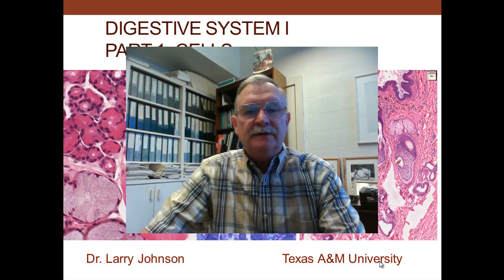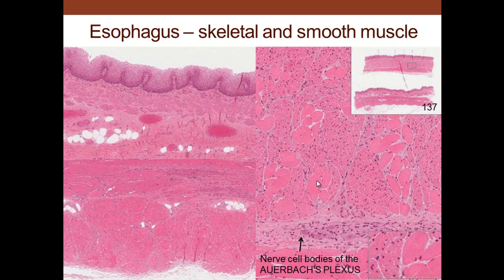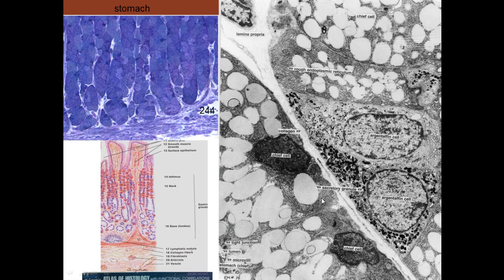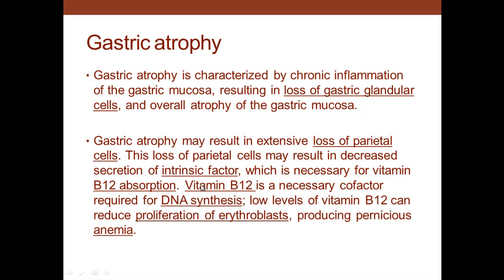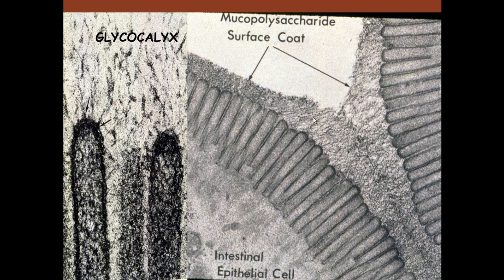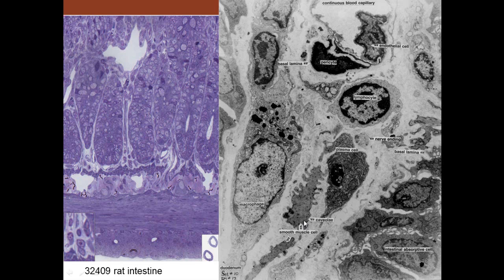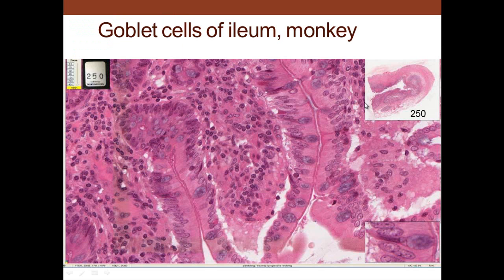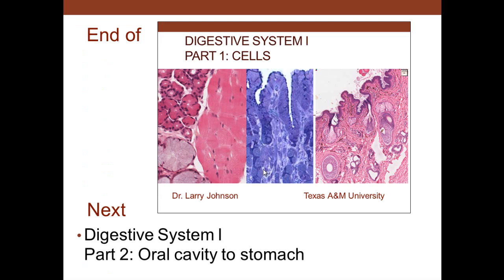13. Medical School Histology. Digestive System I - Part 1 (Cells)